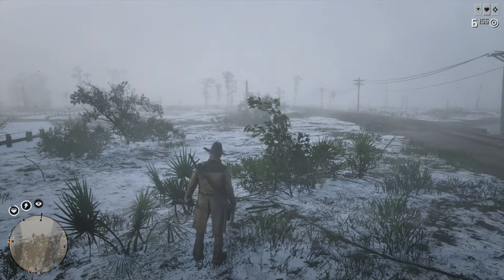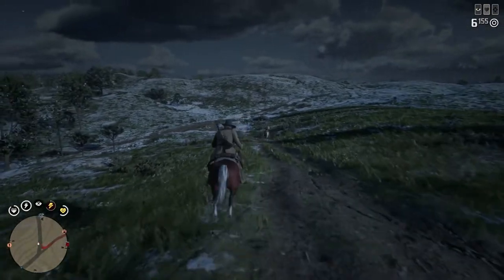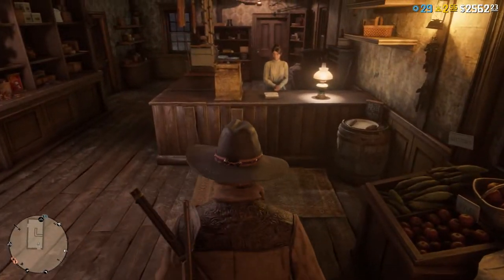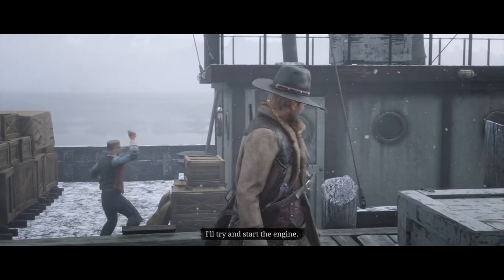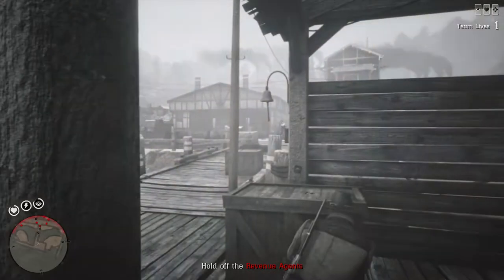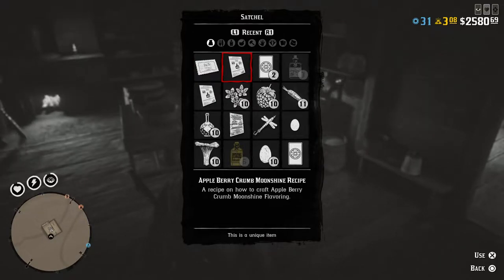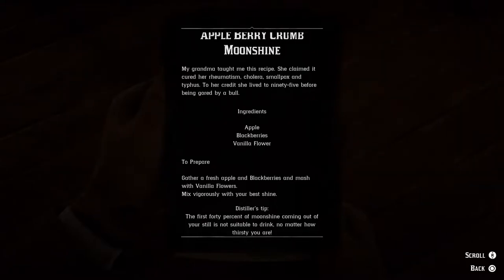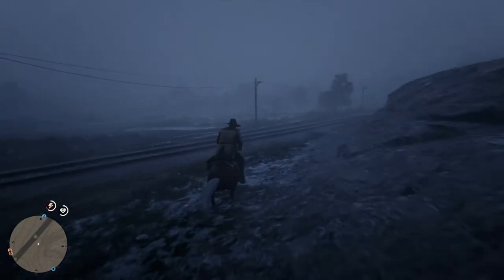Red Dead Online - 100% Walkthrough Part 46 [PS4 Pro] – Come Hell, Come High Water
In Part 46 of our Red Dead Online 100% Walkthrough we complete the moonshining mission Come Hell, Come High Water.

Thanks for checking out my Red Dead Online 100% Walkthrough!